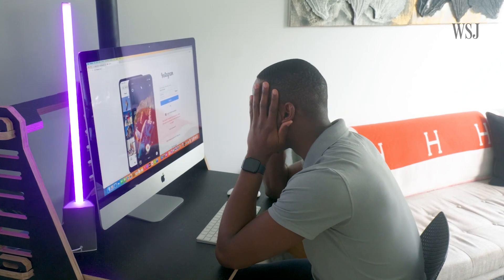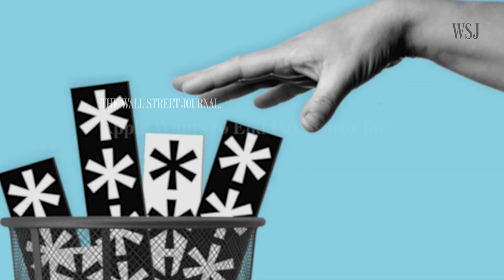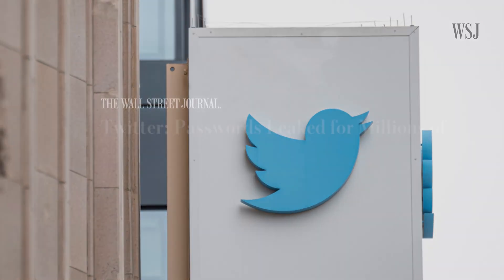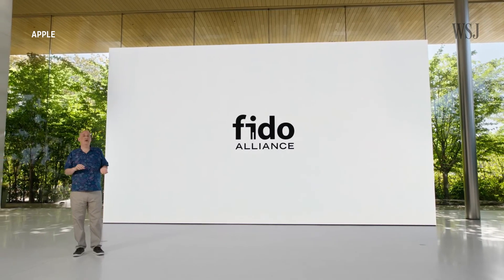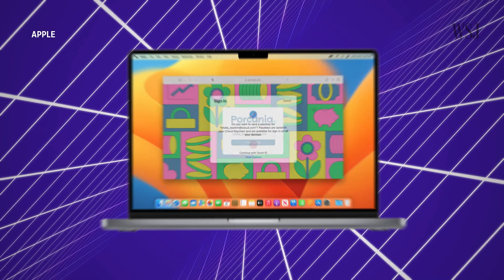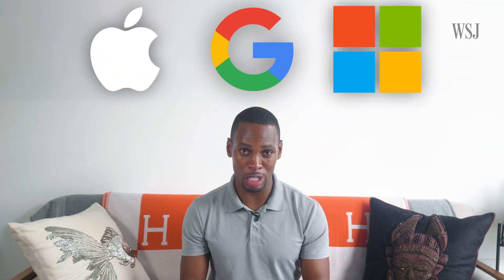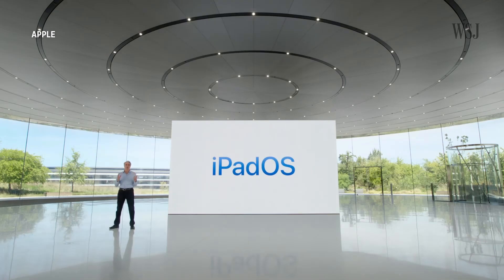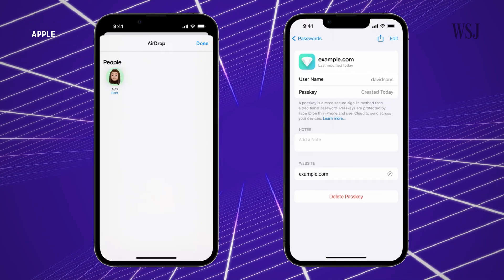Google, Apple and Microsoft are Eliminating Passwords. What’s Replacing Them?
Passwords are the gateway to all your online accounts – for now. They’ve posed security risks for years, and now internet and big tech companies like Google, Apple and Microsoft are doing away with them. In the future, you’ll unlock your accounts with your fingerprint, face and PIN numbers.

Here’s what the future of online security might look like.

0:00 The passwordless future
0:51 The problem with passwords today
1:13 How Apple’s Passkeys works
2:37 Answering readers’ questions about the future of online security